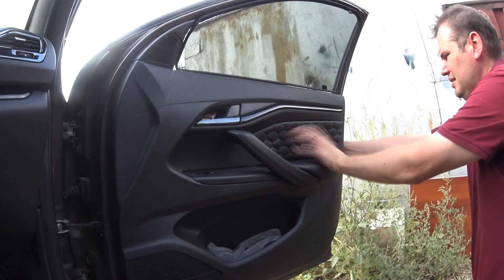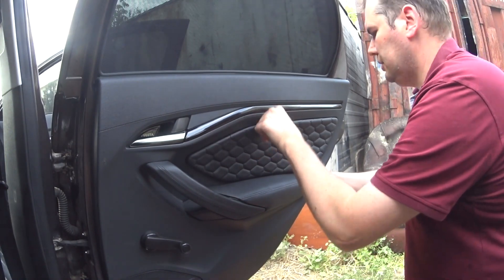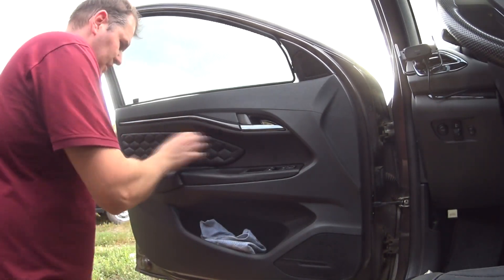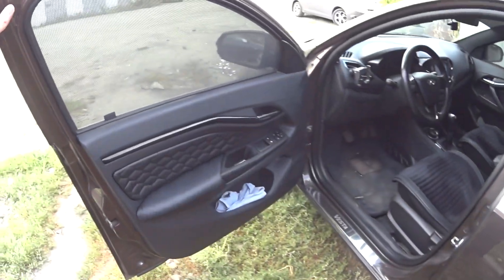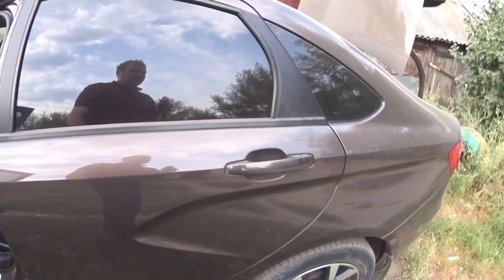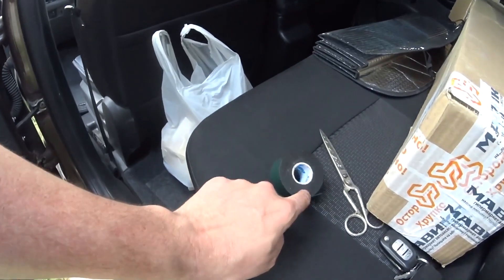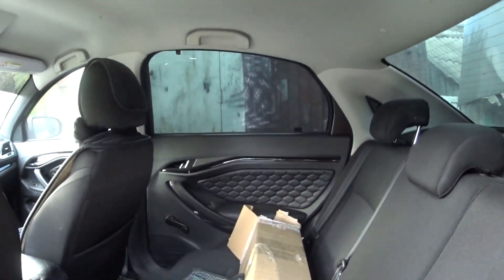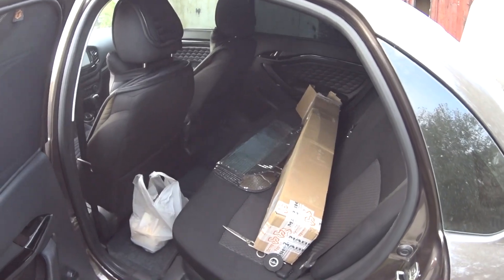Сделай это !! Дверные накладки. Веста